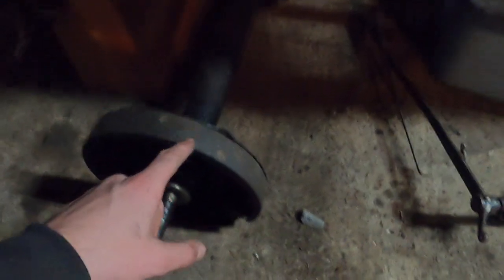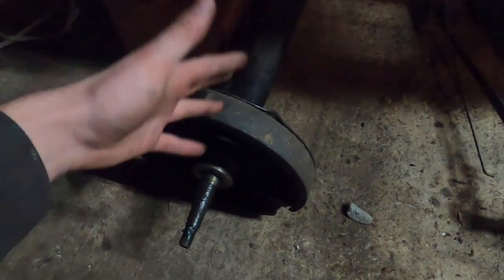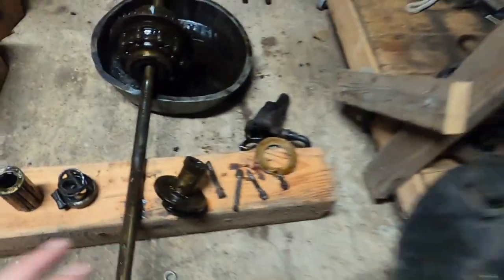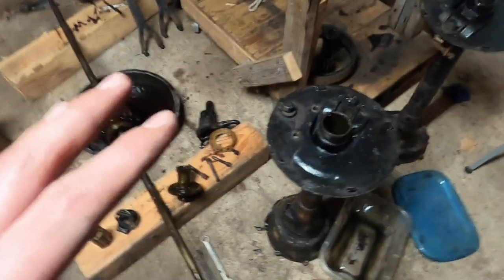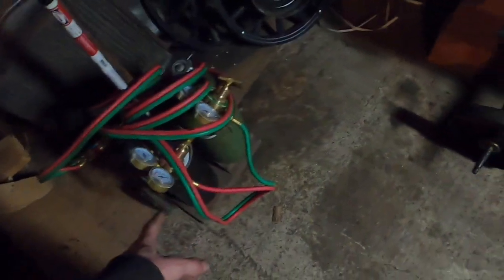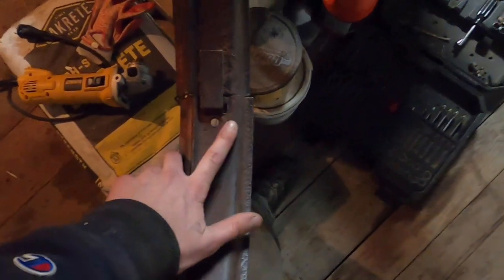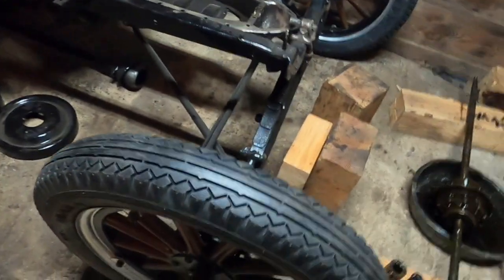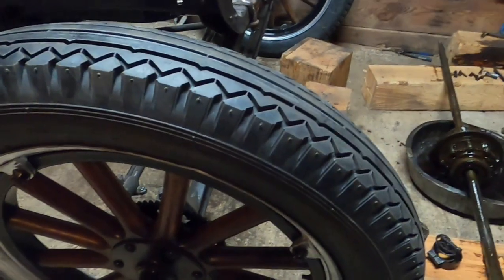Model T project winter update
I have been away for college for a few months, but I am home now and ready to resume work on the model T.  For this video, I wanted to give an update on the things I am working on.

Laurel and Hardy clip from "The Stolen Jools"